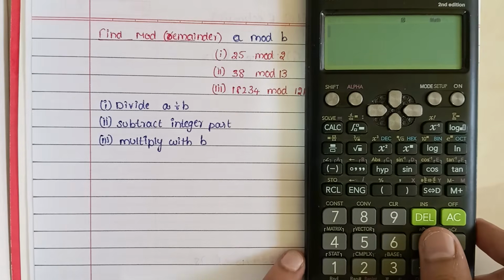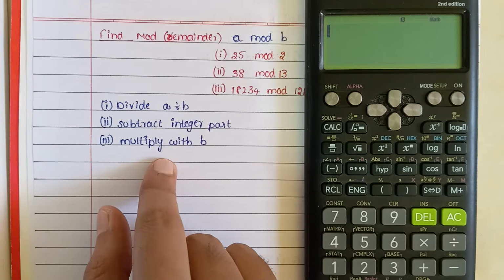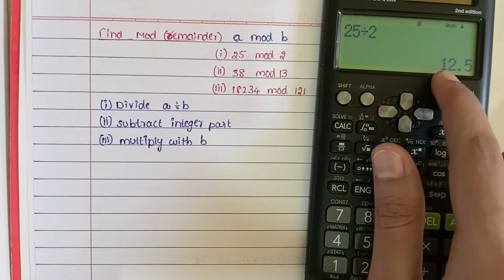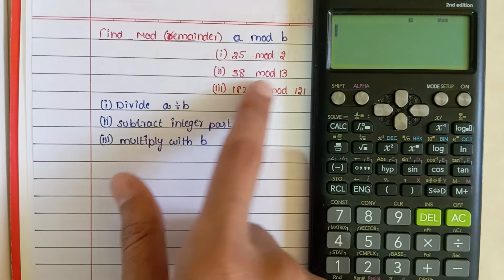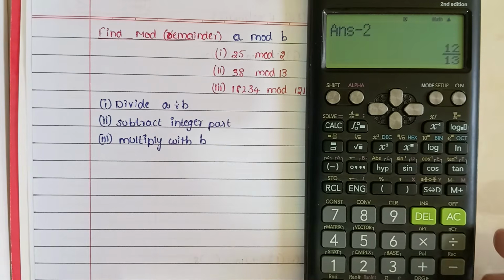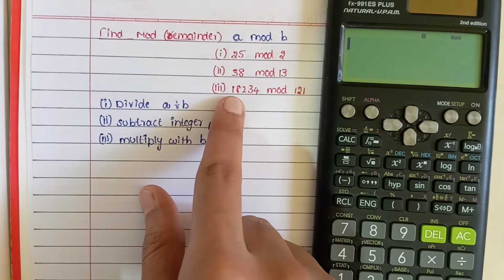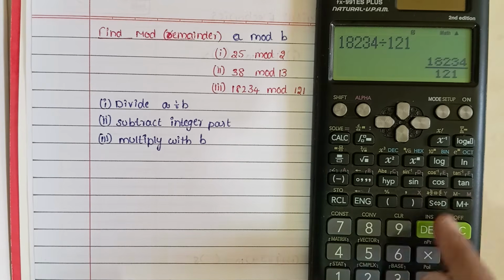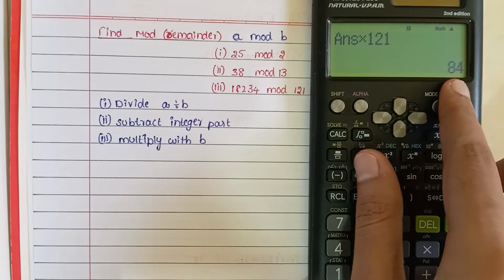How to find remainder (mod) | 💥Must watch before going to exam | Calculator Tricks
Learn how to find the remainder using the modulus operator with our easy-to-follow guide, perfect for students preparing for exams. Discover calculator tricks to simplify your calculations and improve your problem-solving skills. This must-watch video will help you understand the concept of remainders and how to apply them in various mathematical operations. Whether you're looking to improve your grades or simply want to boost your math skills, this video is a valuable resource. With step-by-step explanations and examples, you'll be able to find remainders with confidence and accuracy. Don't miss out on this essential math lesson - watch now and get ready to ace your exams!